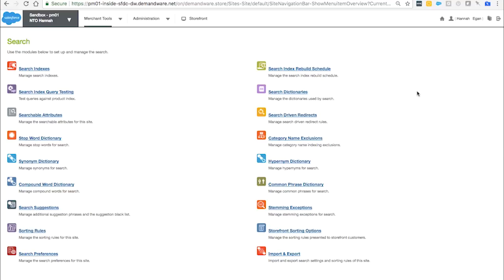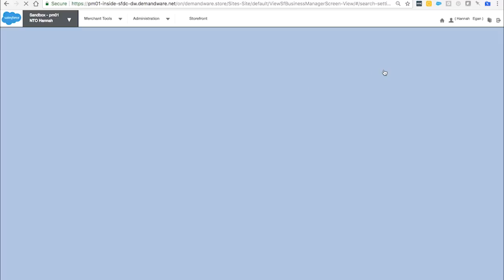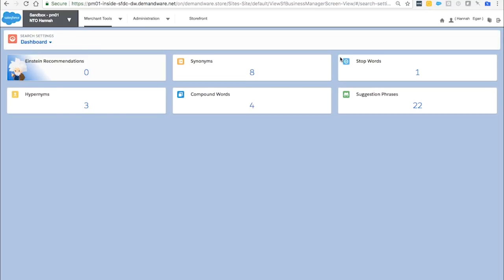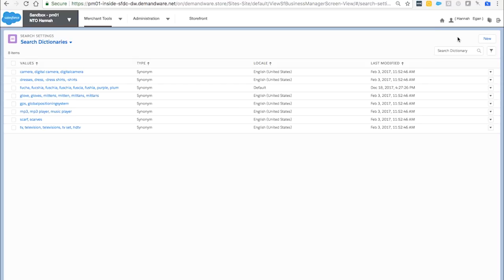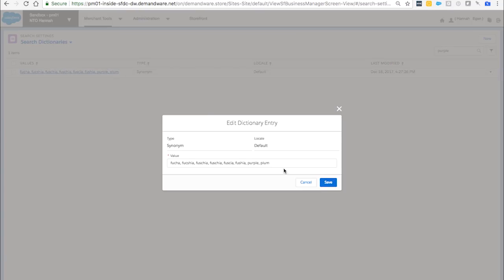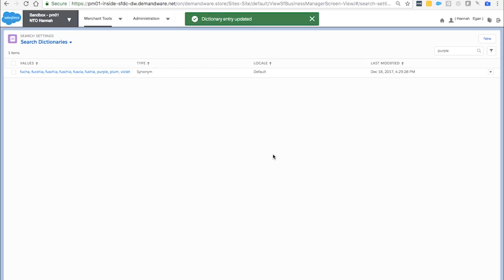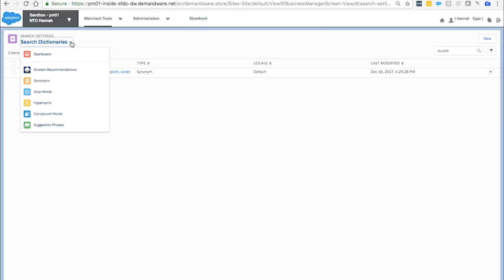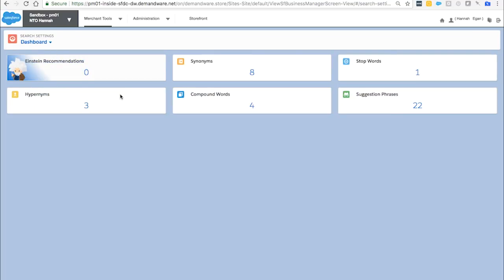Commerce Cloud: Search Dictionaries in Lightning Experience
The new Search Dictionaries module consolidates existing dictionaries (Stopwords, Synonyms, Hypernyms, Compound Words and Search Suggestion dictionaries) into a single UI, built on Lightning, so that ecommerce teams can manage search dictionaries in one centralized place. The new UI is also infused with the power of AI through the new Einstein Search Dictionaries feature so that merchants can optimize synonm lists in minutes, not hours.